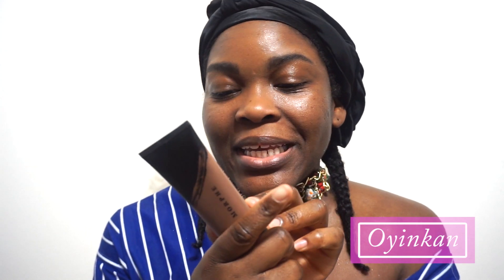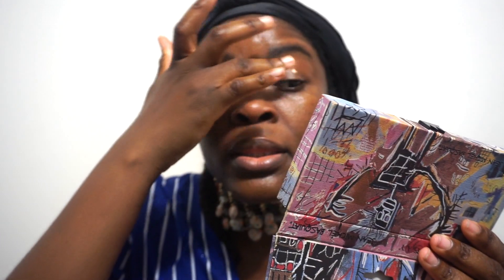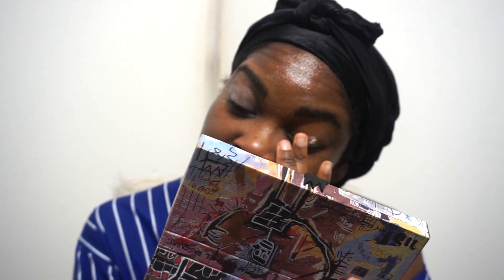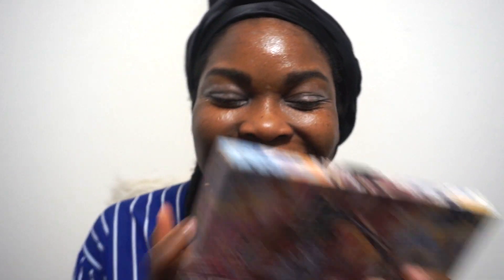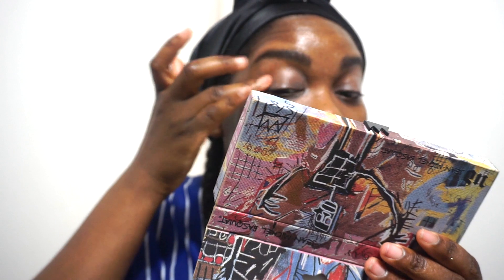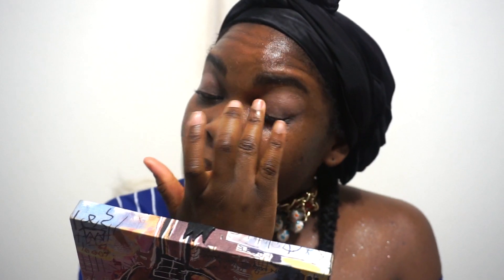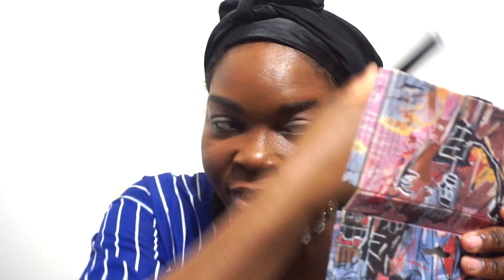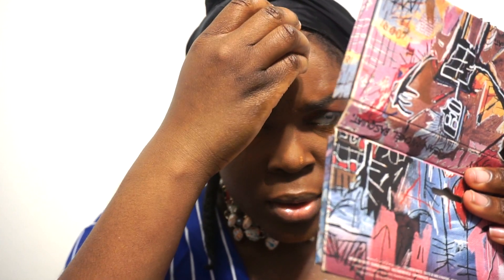Does it actually last?! Morphe Fluidity Full Coverage 24 Hour Foundation | Wear Test Review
Hello Beautiful People! I tried the Morphe Fluidity Full Coverage 24 Hour Foundation and of course did a wear test!
What I love most about the foundation is that it provides 60 shades but regardles of its shade range, I needed to see if its black girl friendly.
Let me know if you've tried the Morphe Fluidity Foundation! :)

Morphe Fluidity Foundation
Fenty Beauty Concealer

Morphe Fluidity Full Coverage 24 Hour Foundation | Wear Test video. I really appreciate it. God bless!